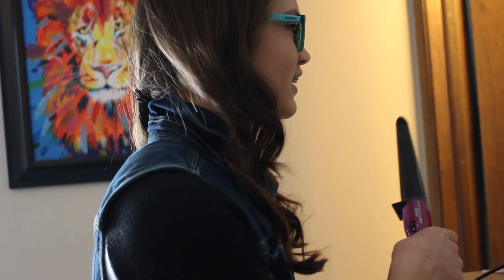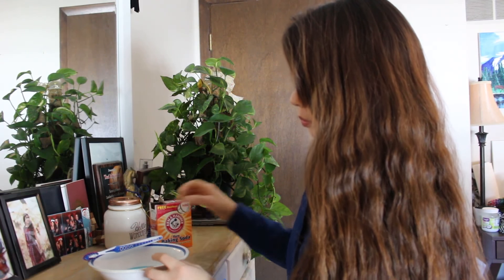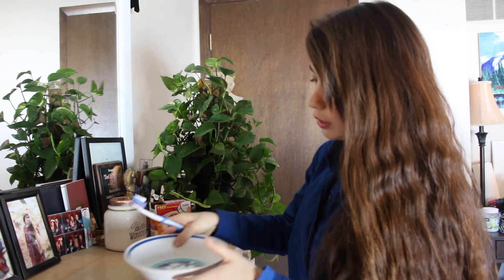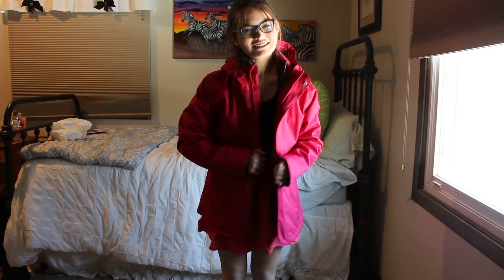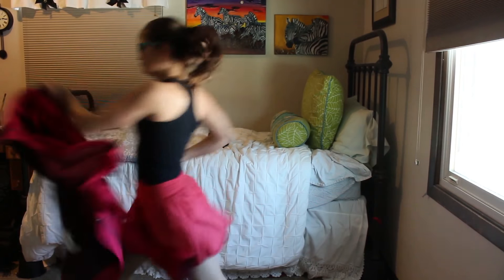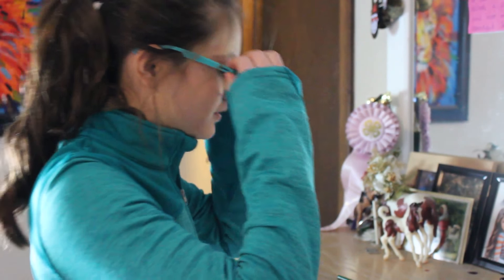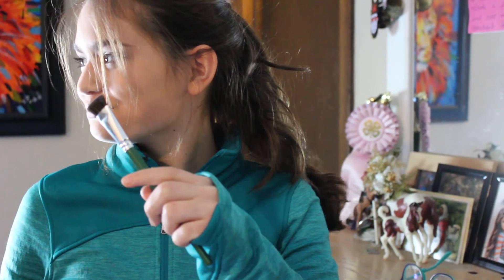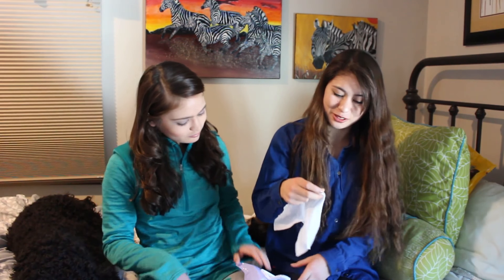How to be HOT in 2018!!!!!!!!!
Want to look hot in 2018? Well here's your guide!
The truth is, it is not all about the outward appearance but the kindness of the heart. Happy New Year everyone!